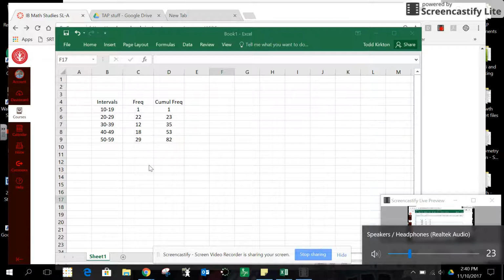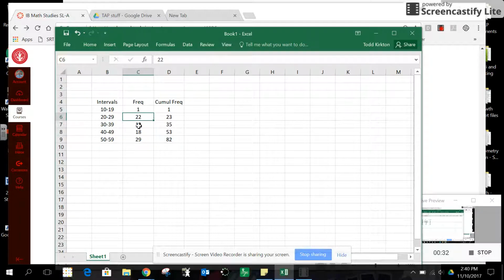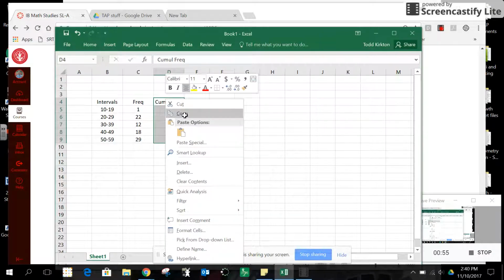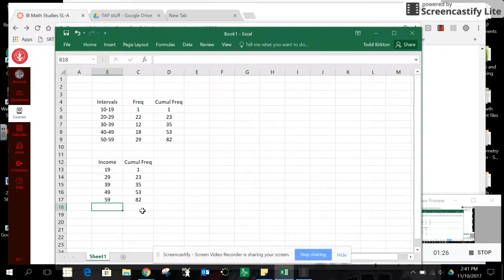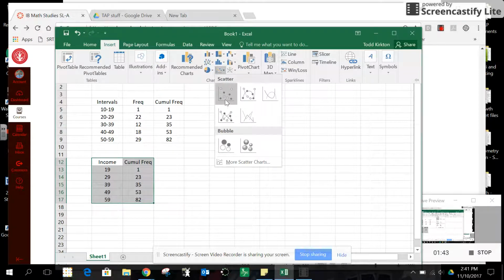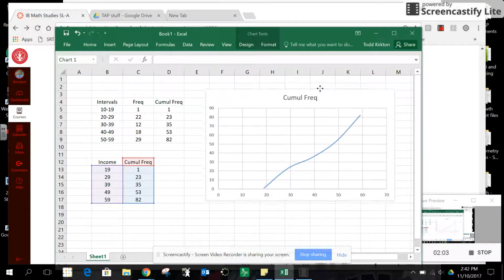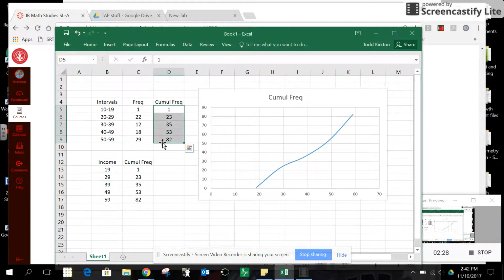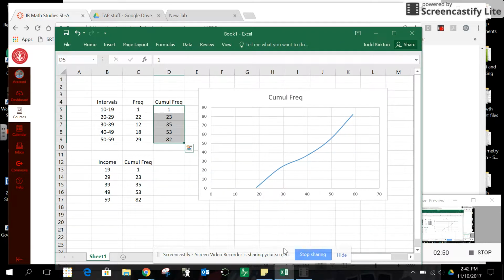Quick help making a cumulative frequency graph on excel